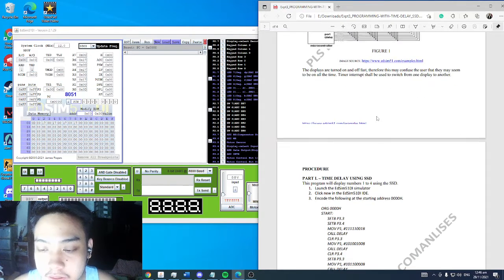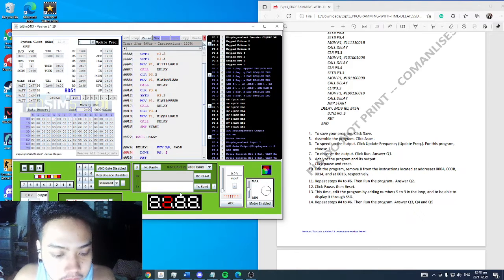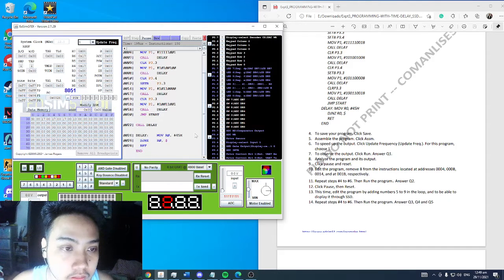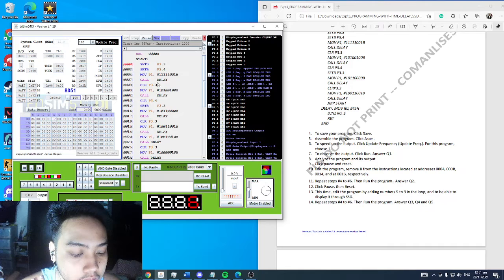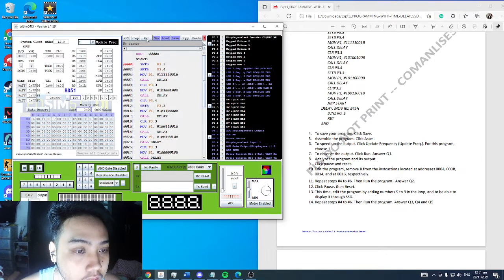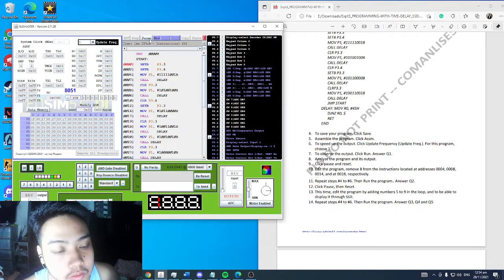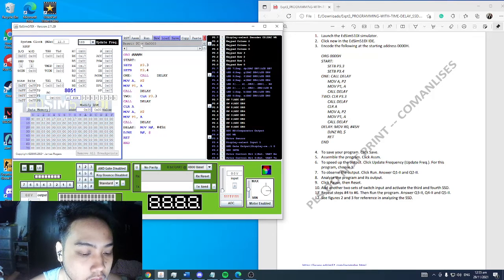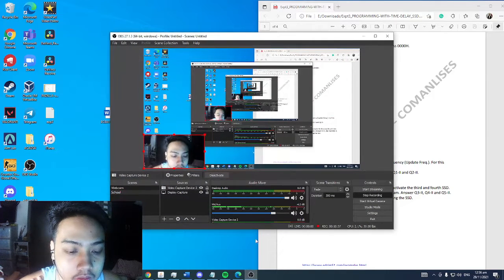EXP3 ECEA105L PADILLA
EXP3 Video Demonstration